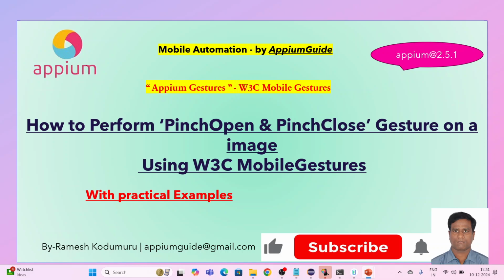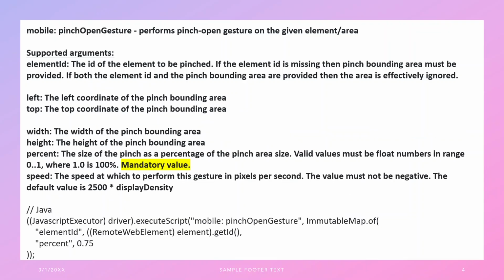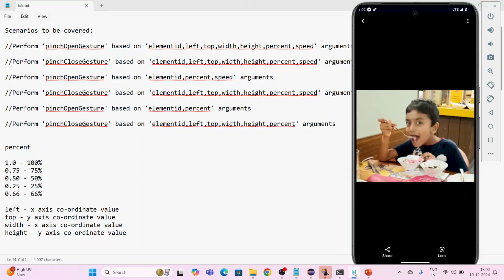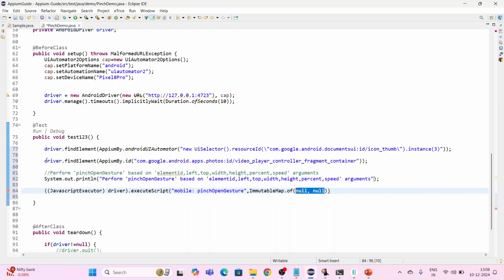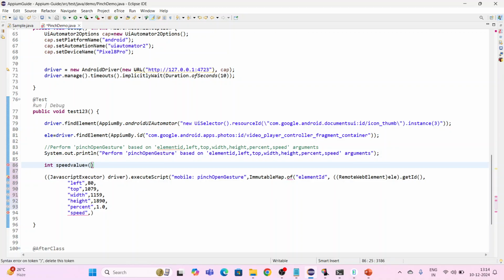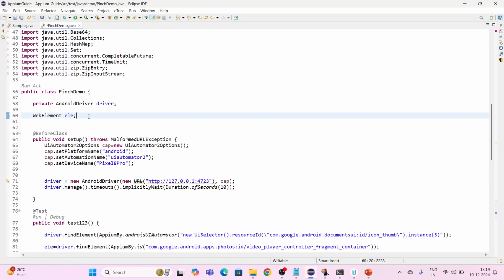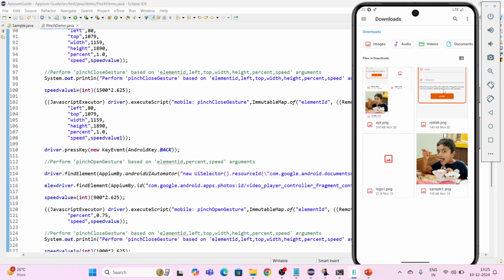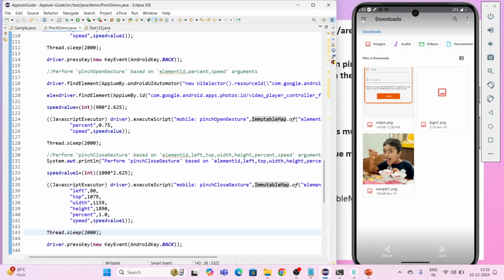7.Appium Gestures - Implementing ‘Pinch Open & Close’ Actions with Appium Using W3C Mobile Gestures